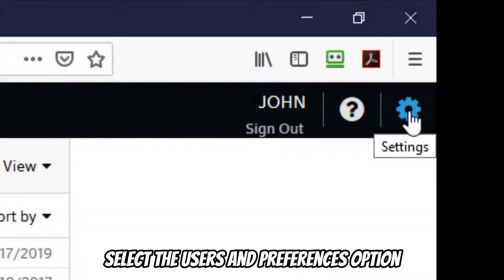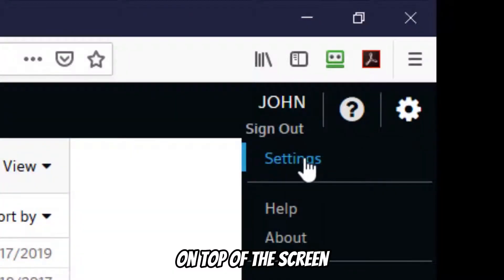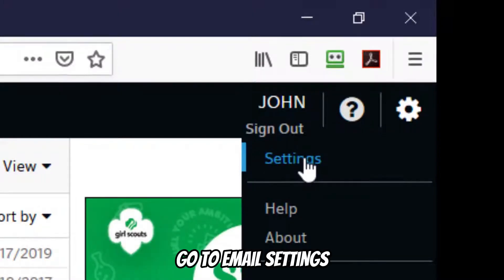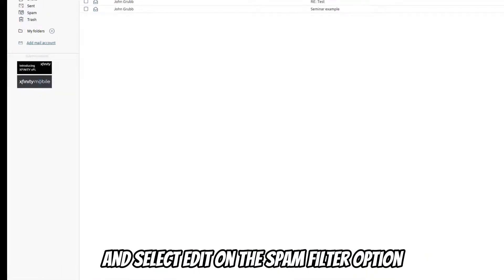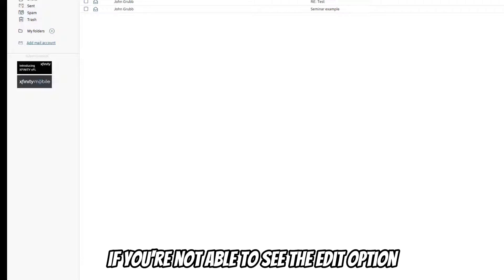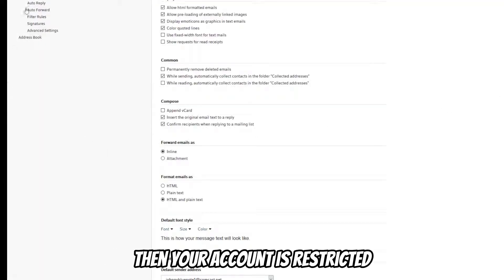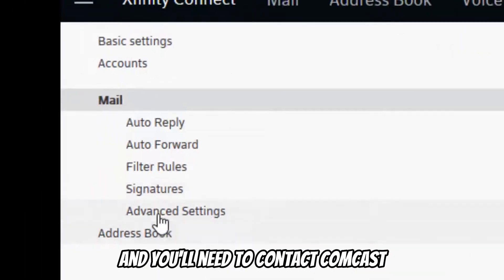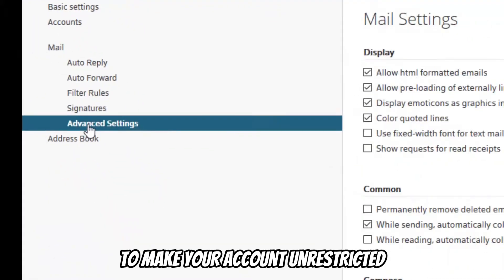How to Unblock Emails on Comcast (Step-by-Step)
How to Unblock Emails on Comcast (Step-by-Step). In this tutorial, you will learn how to unblock emails on Comcast.